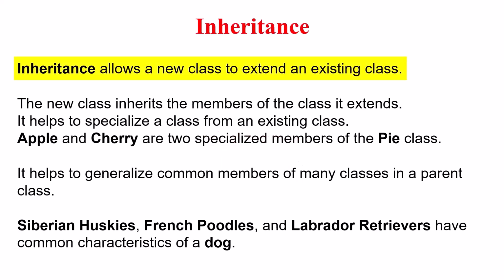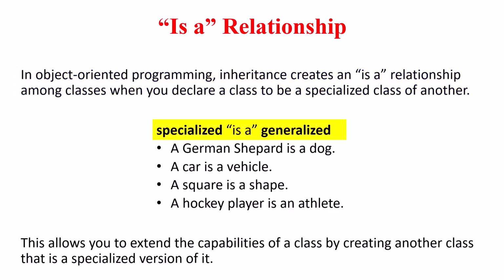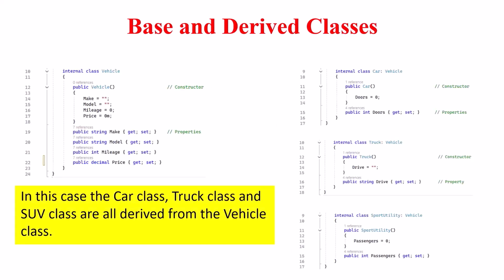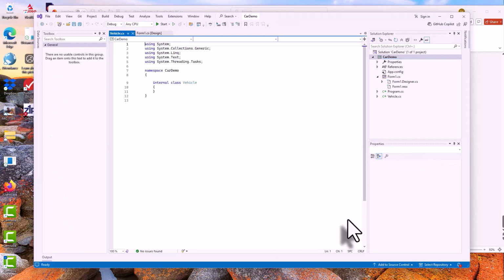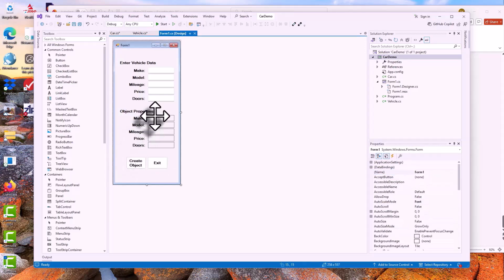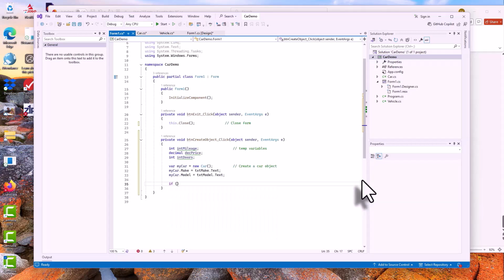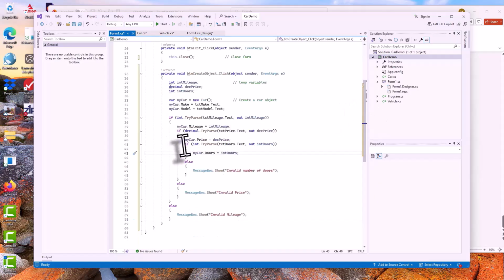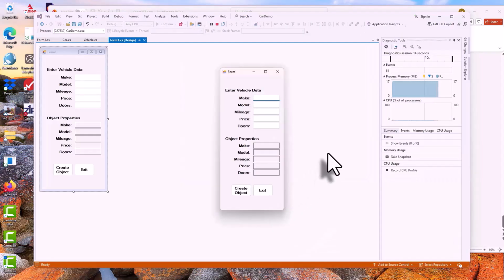Inheritance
This is the first video exploring object-oriented programming.  There are a number of topics to consider when exploring OOP.  The first one we look at is Inheritance.

Inheritance, I believe, is easy to understand.  If you build something, that something has certain properties – could be height, width, depth, color and many other things.  Now, if you take that thing and build something new with it, that new thing contains all the properties of the first thing plus any new properties you might have added.

Example.  You build a dog house.  Four walls, a pitched roof and a door in the front wall.  You call it “Dog House”.  Now, suppose you make an identical dog house but add front porch for the dog to rest on.  We’ll call that the “Luxury Dog House”.  It has all the properties of the first dog house with the added property of a nice porch.  That’s inheritance.

This video show you how we can extend classes using inheritance.